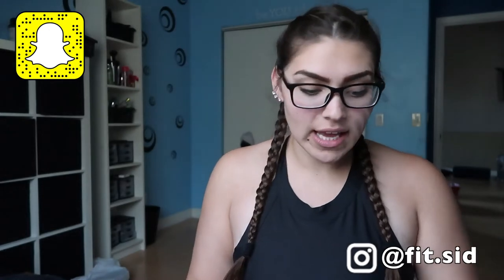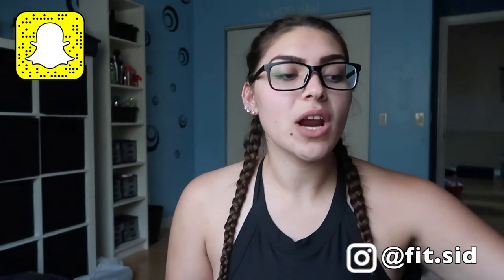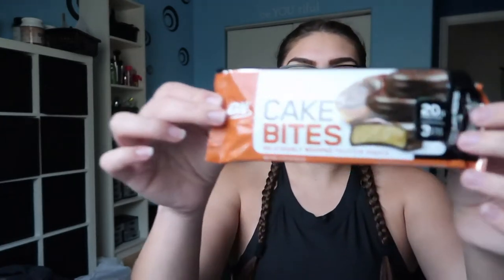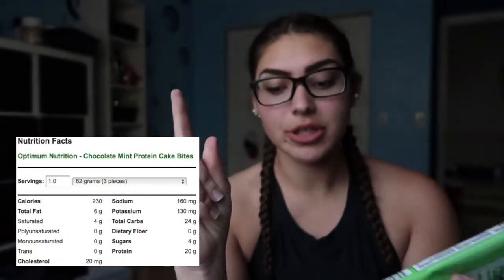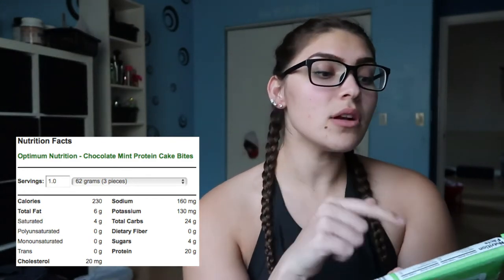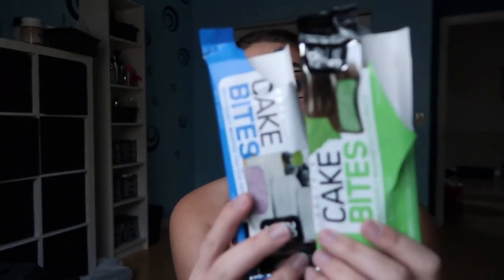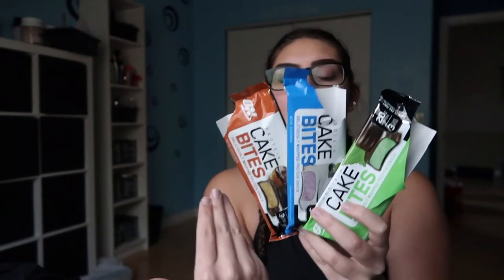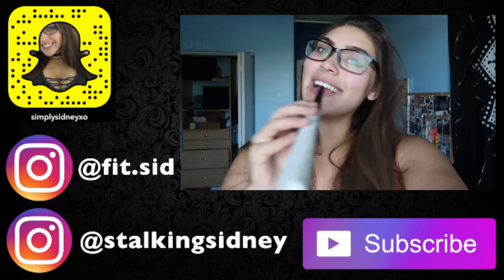ON Protein Cake Bites Review // New Year, Better Me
Since you guys like seeing me try out the Protein Cake Bites!!!

Discounts!!

✺FAQ✺
Name: Sidney
Age: 18 (College Student)
School: Arizona State University
Major: Exercise & Wellness
Campus: Downtown
Year: Freshman
Camera: Canon 70D or Canon G7X Mark ii
Partnered: StyleHaul